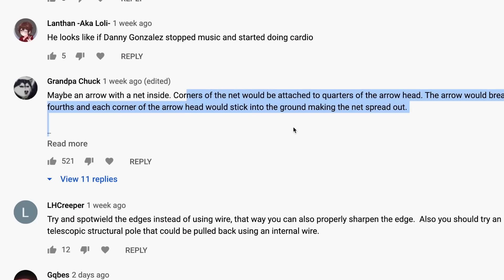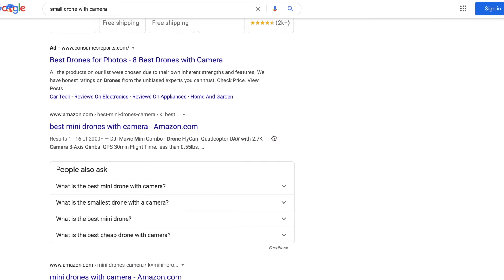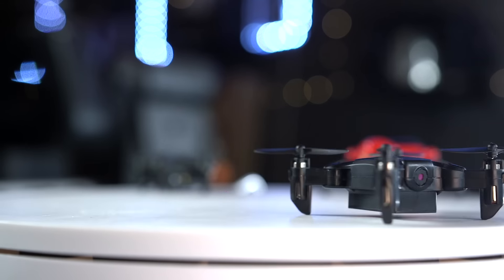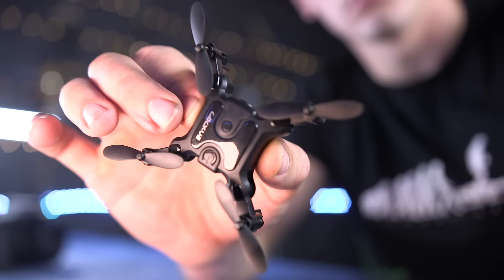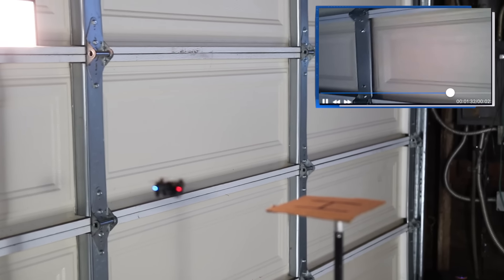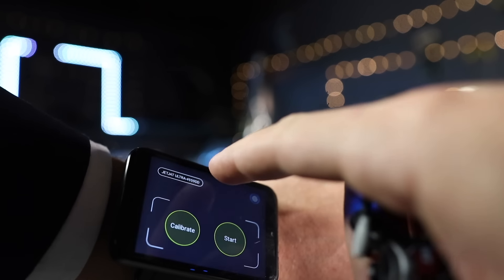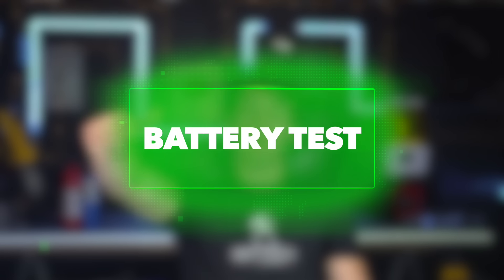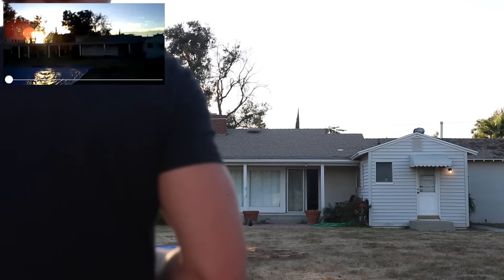Make a Watch That Turns Into a Spy Drone W/ Live Video! (Incredibles/Spider-Man Gadget for Cheap)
Here's how I built a spy wrist watch with a mini drone! This device can fly and livestream video up to 400 feet away. The drone is  just over an inch in size so it can fit inside a wrist watch. It can be controlled with a smartphone or a smartwatch the user wears on their other wrist. This idea has been seen in Spider-Man, the Incredibles, and would be perfect for James Bond! Best of all it's pretty cheap to make.